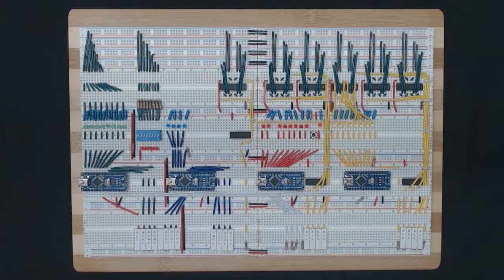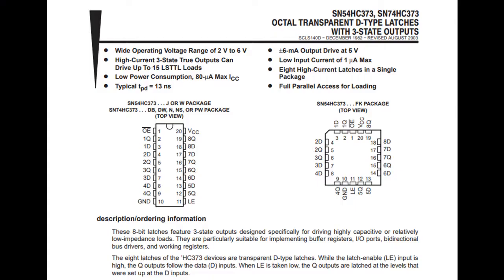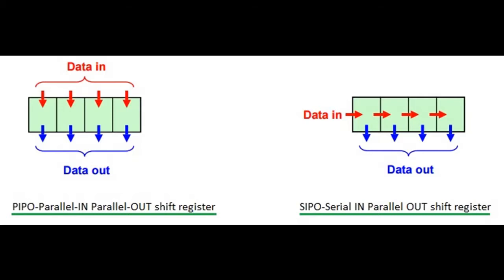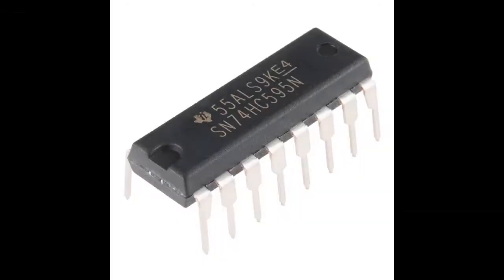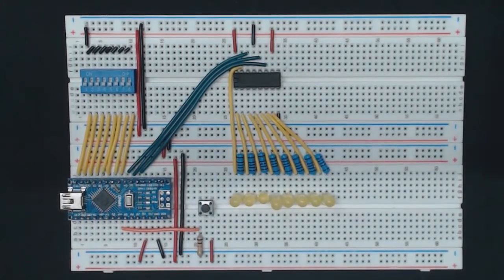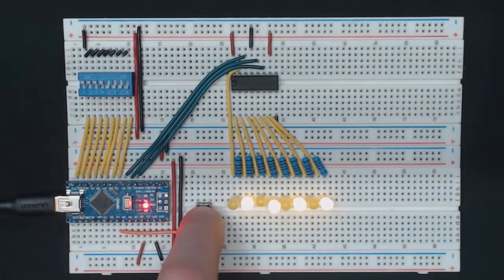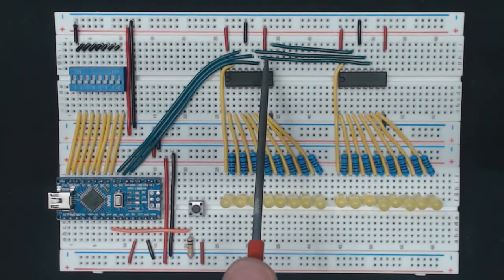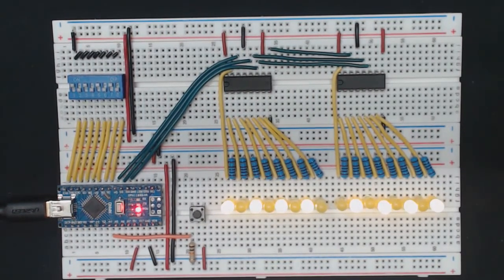But How Do It Know? Video #24 - Shift Registers